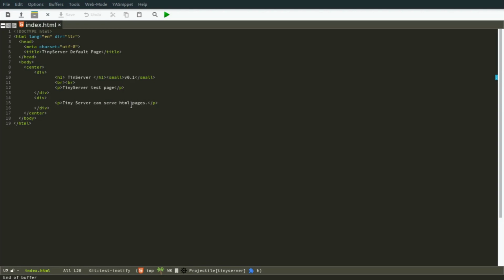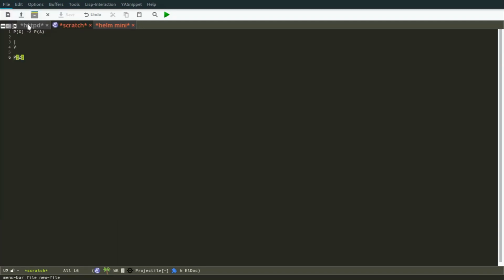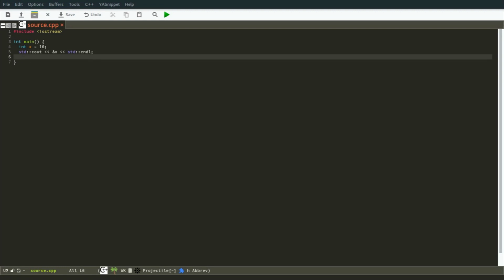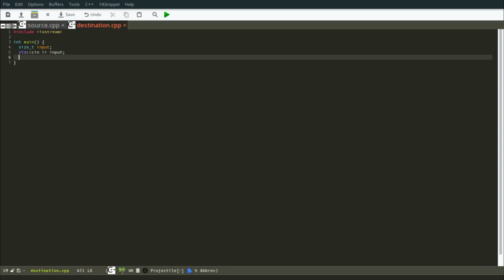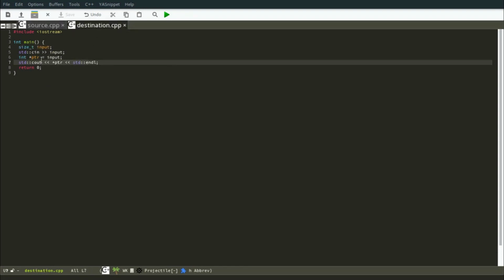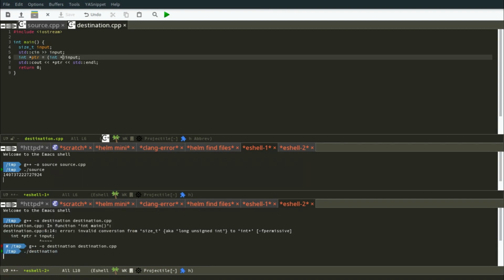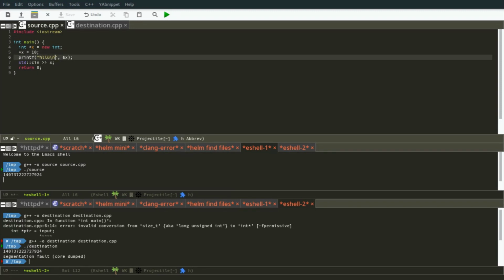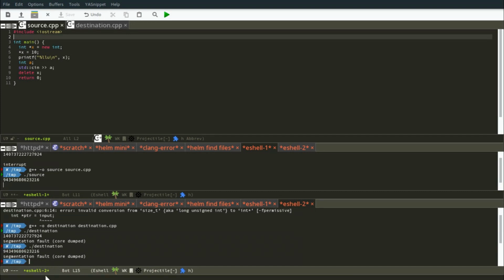IPC: Can a process access another process' memory?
Given a process shares a memory location that it can access with another process, can the other process read the value at the given memory? Lets find out in the video.